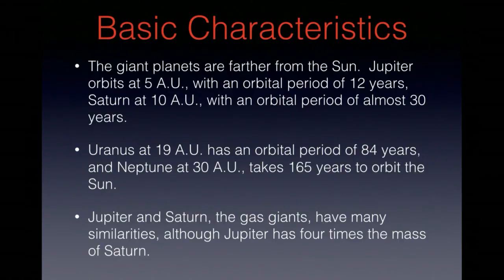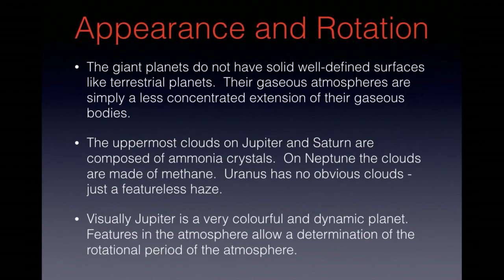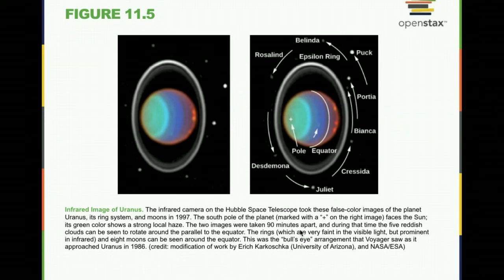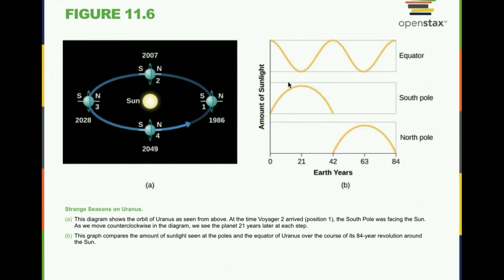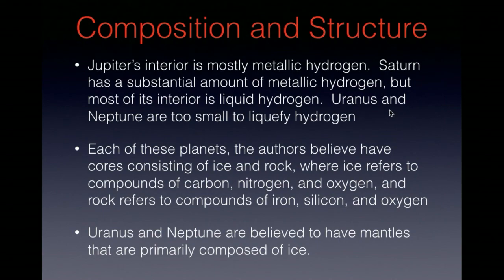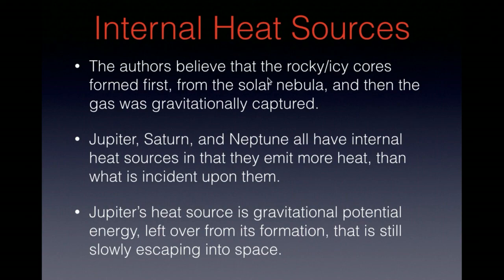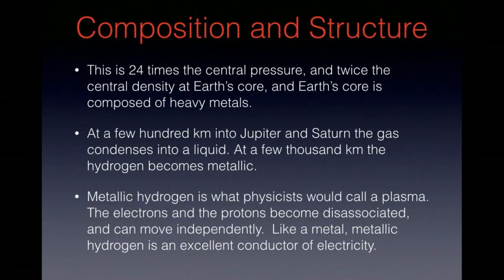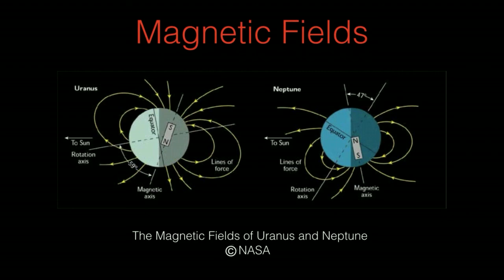Section 11 2